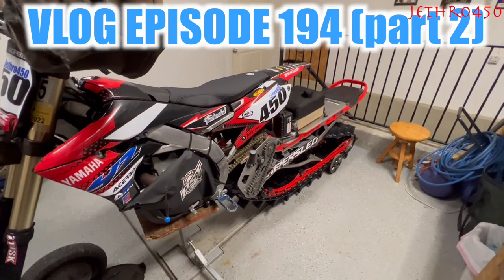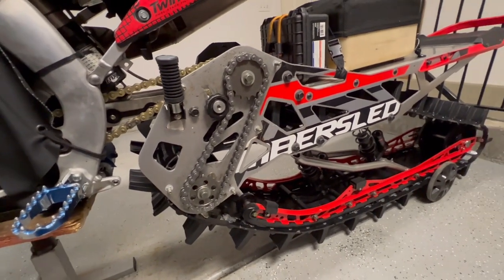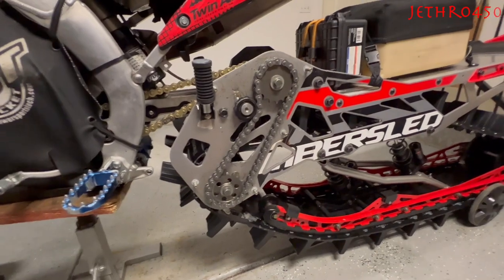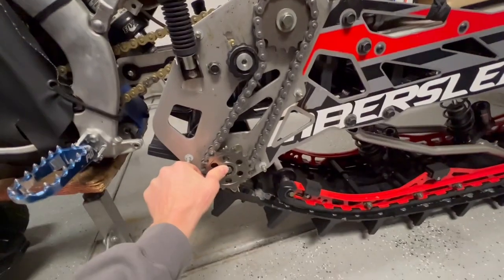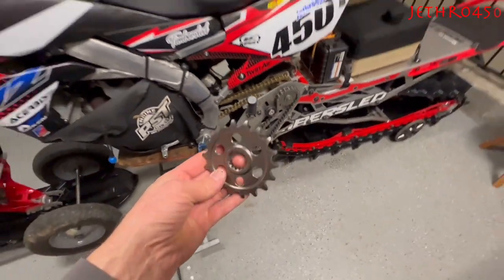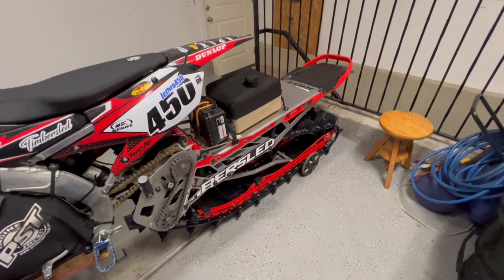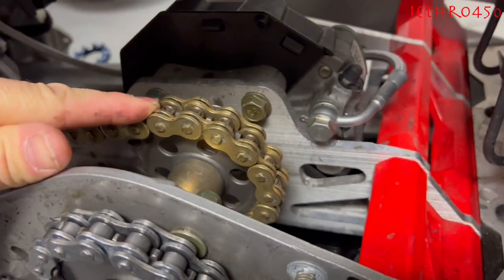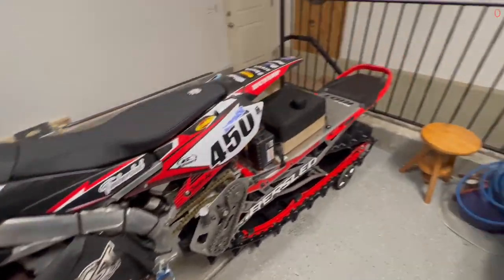TS VLOG 194 - PART 2 - Gearing Talk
Don't be afraid to mess with your gears and gear it for your riding style, not what anyone else (including me) thinks is best.  Make your setup the way YOU like it.  Hopefully this video at least teaches you how to mess with it.
Snow bike links
BIKE PARTS
CHAIN - Replace your junk timbersled chains with this, will have to cut it - BikeMaster 520 BMXR X-Ring Chain
Pivot dolly brace Polaris part number 2208170
Honda GN4 10-40w oil, no engine issue in 30+ years
SNOWBIKE RAMP (same as timbersled)
HEADLIGHT Many options, Iceage quite making the one I have,
3" ALUMINUM TAPE
HEAVY FORK SPRINGS Try race tech, mx tech, factory connection, Toby Till @
FORK SEAL SAVERS – I’ve switched to using full length and don’t run fork guards anymore
TIE-DOWN STRAP HOOKS - handy!
HANDGUARDS - Tusk D-Flex
BAR MITTS - Powermadd Gauntlets Bar Mitts
Or Flo Adventure Pegs
BUDDY PEGS
Option Buy Vortex ECU, dyno tune it (that’s what I did and it’s amazing, didn't on my 2019)
GAS CAN KIT COVERS Mountain Addiction Gas Can Cover — Revv Up
GAS CAN OPTION (2.7 GAL Tuff Jug)
THE TUGGER

2 to 2/5” Reducer Silicone Tubing
2.5" clamp on pod filter, 3"wide by 6" tall - Part Number UP-6245
3.5"x6" Round Outerwears Cover w/Top Part number 20-1010
2-3" Hose Clamps (you need 2)
2" PVC Pipe, go to local hardware store
Frogzskin Material For Intake Covers, must super glue OR buy Neil Smart’s YZ intake product (facebook)
1/16" ABS plastic for the front blocker thing
1/8” ABS PLASTIC FOR VARIOUS BUILDING
barbed fittings (installing radiator stuff)

CLOTHING & GEAR
GOPRO HELMET MOUNT (best mount there is)
Red Version
GOPRO HERO'S
GOPRO Tether
HELMET LIGHT
RADIOS
BaoFeng works better
PROBE – many options,
BEACON – DO NOT SKIMP ON A BEACON!
AIRBAG – DON’T SKIMP
BOOTS – Klim Boa (bad for kick start bikes)
HEATED GLOVES - FXR Recon’s
GLOVES - DON’T GET Klim Togwotee, mine wore out in less than 10 rides and KLIM wouldn’t warranty them.  Try anything else
BIBS – many options Klim Havoc
JACKET – Klim Vector Parka very warm!
HEAD SOCK/LINER
PORTABLE POWER PACK TO START BIKE adapter for it bike battery adapter
509 Heated Goggles
HJC Universal Breath Box - Black